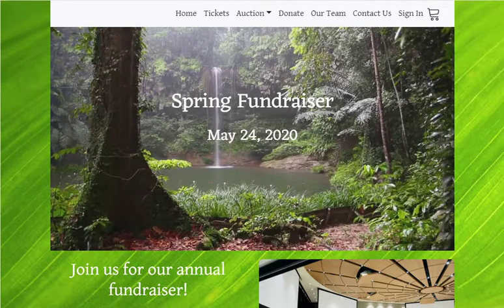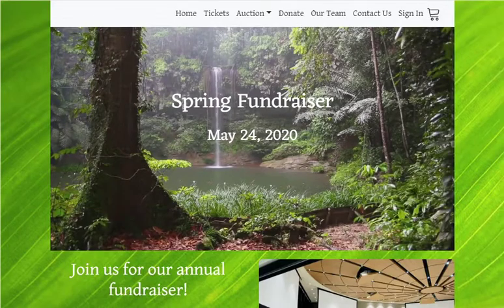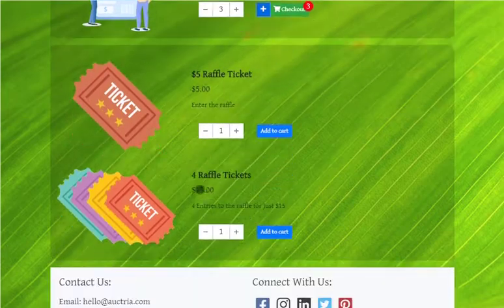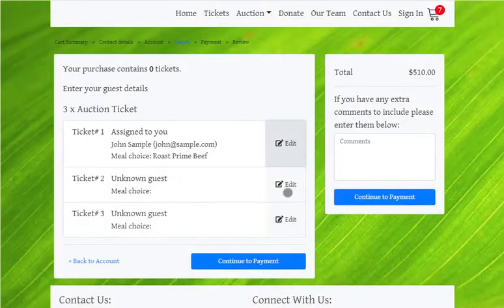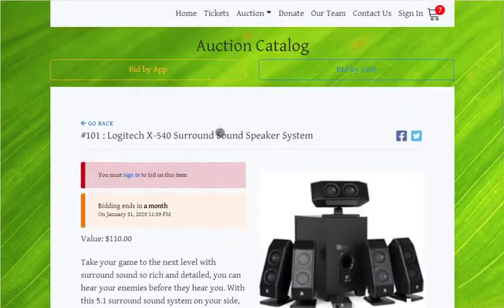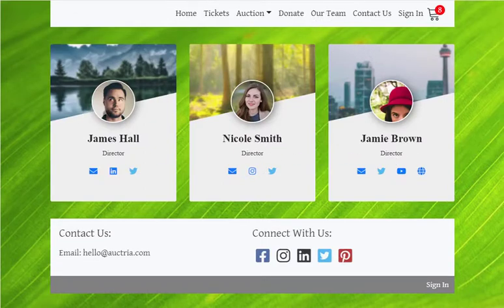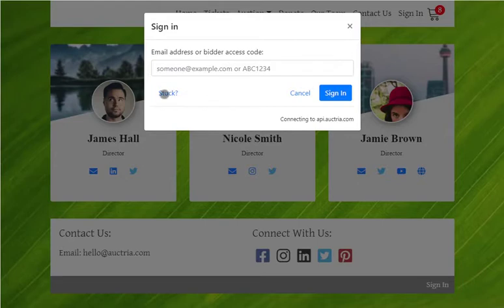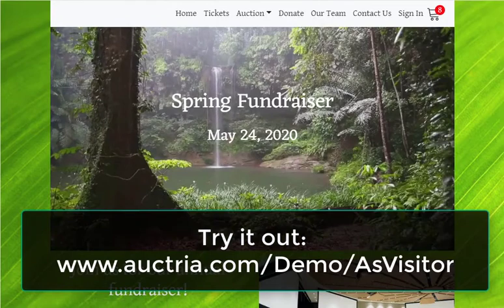Auctria 2020 NEW event website & editor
New for 2020 YOUR event website is fresh and modern.

Contemporary design. 2020 brings a fresh new look to both Auctria and YOUR auction website. To match the new website a new editor tool has been built to ease in utilization. Bonus- the new editor tool has also been rolled out to edit emails. This will core editor will unify the tools across the Auctria platform.

Your NEW Auction Website
Any NEW auctions created after 1/1/2020 will be utilizing the Auctria 2020 website templates and editor.

The NEW auction website will transform your auction pages with dazzling images, ability to use video and rich content.

Modern look and function with dynamic view
Updated themes
Video & video backgrounds
Parallax scrolling
Shopping cart functionality
Items cards
About us cards
Google analytics
Core Editor for Website & Emails
The core editor for the new website has also been deployed for use with the email editor. The new email editor is intended to be intuitive and straightforward in three steps: drag, drop & edit. These building blocks make it possible to build sophisticated looking emails that will display well on all modern screens, tablets, mobile devices & email clients.

Each section of website or email is made up of the following pieces:

A series of sections
Each section has one or more rows
Each row has one or more columns
Each column contains a series of content elements (text, images, button) that will be stacked vertically.